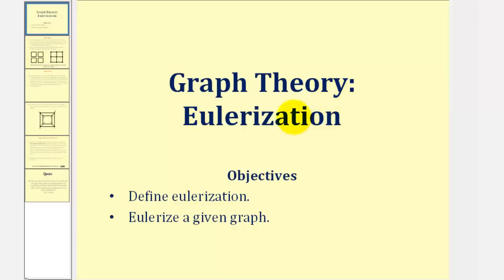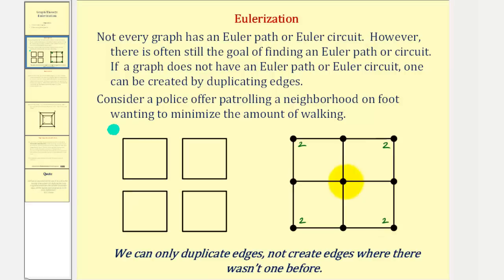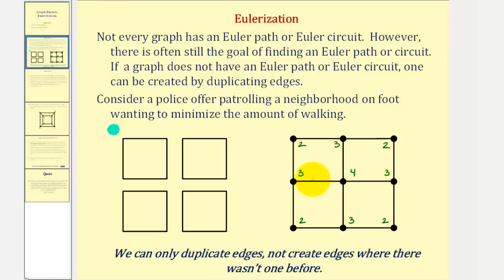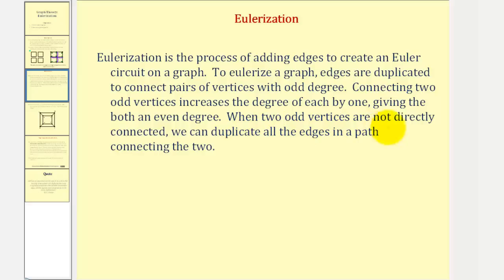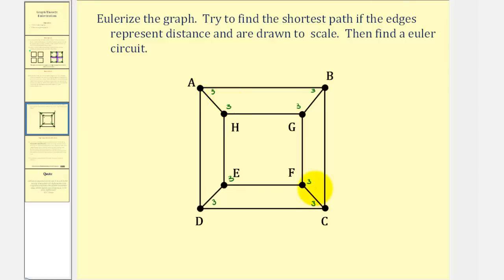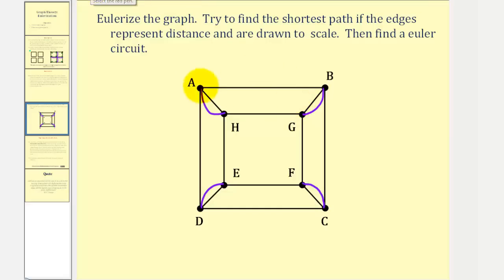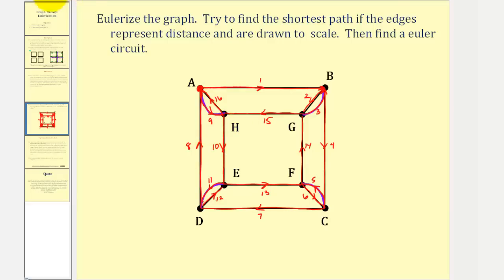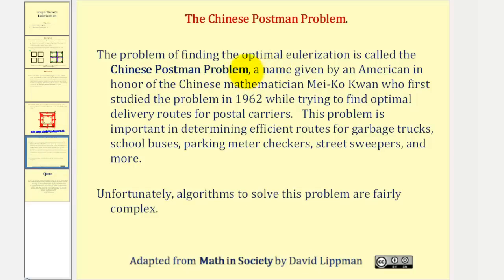Graph Theory: Eulerization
This lesson explains the process of how to Eulerize a graph.